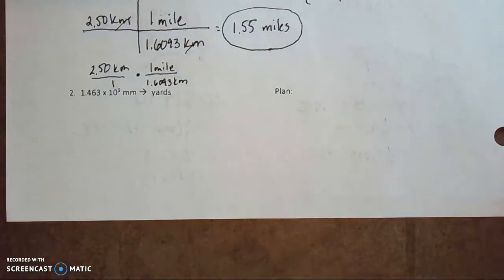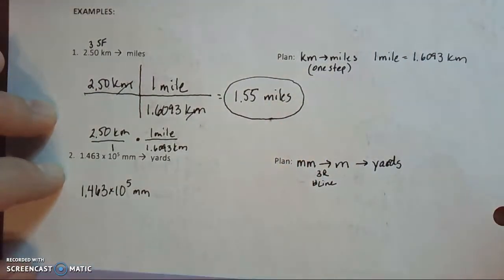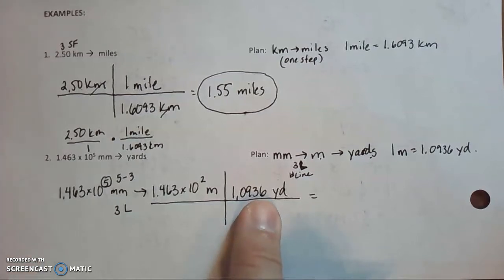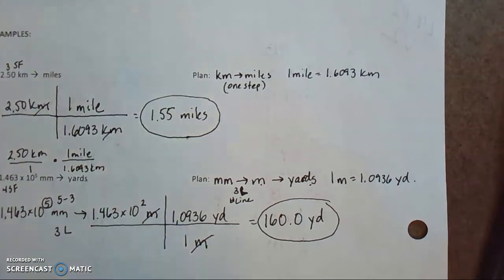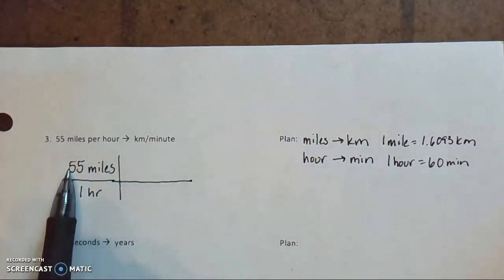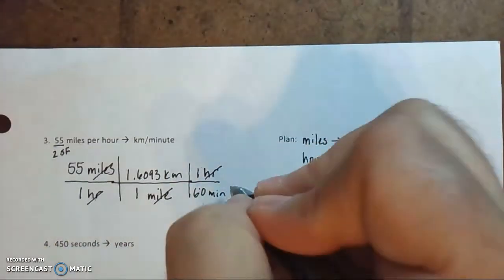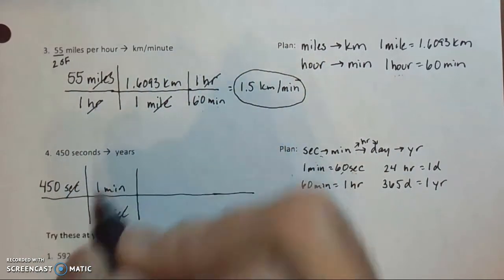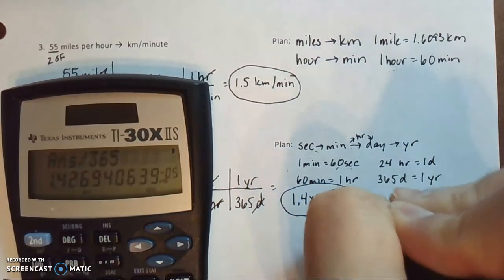Unit 2 Lesson 5 Video 2-Dimensional Analysis 2